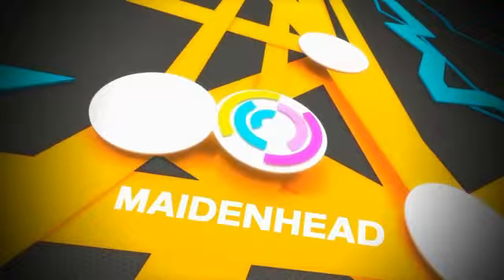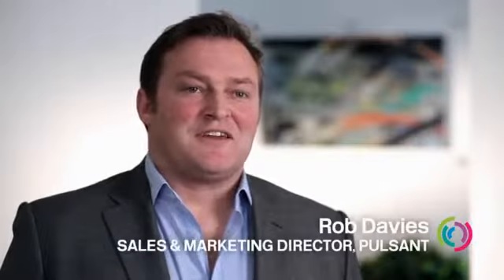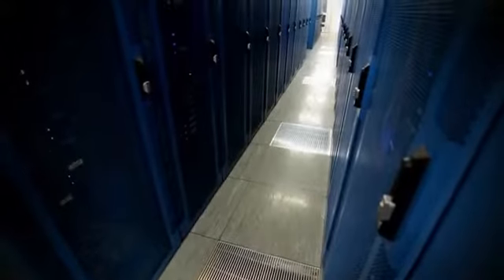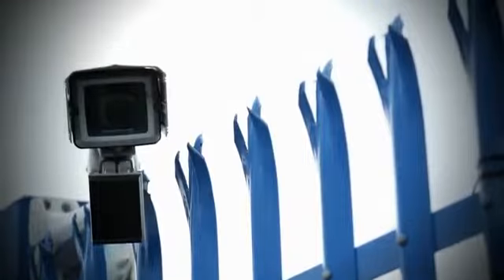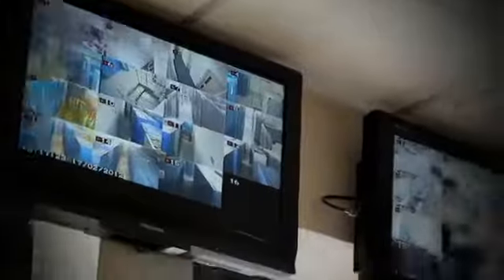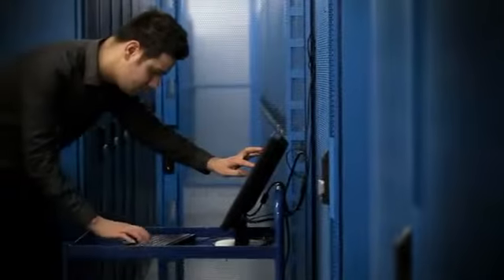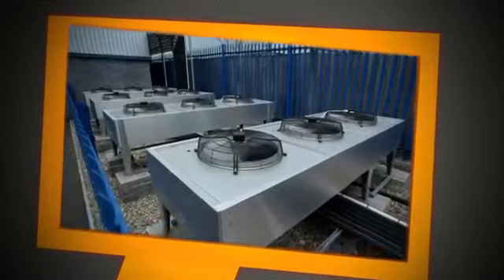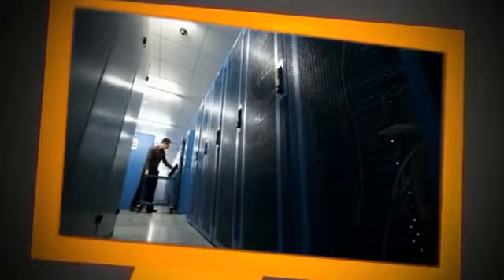Pulsant Maidenhead Data Centre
BlueSquare Maidenhead is located in Maidenhead, UK. An ISO-9001 certified colocation provider who can deliver a market-leading, high quality, innovative and pragmatic service.